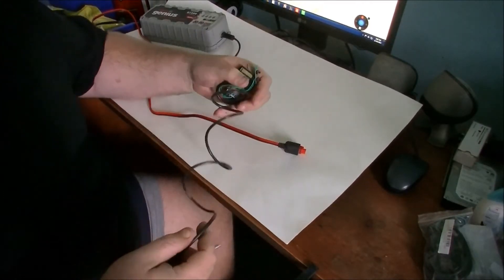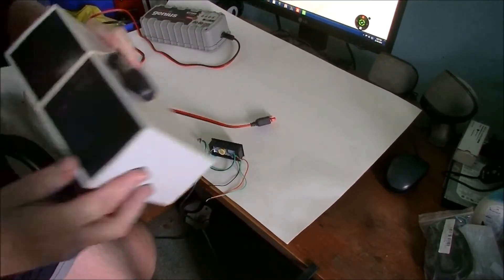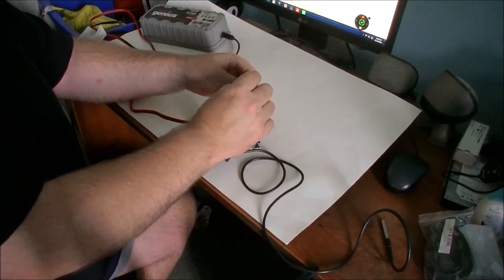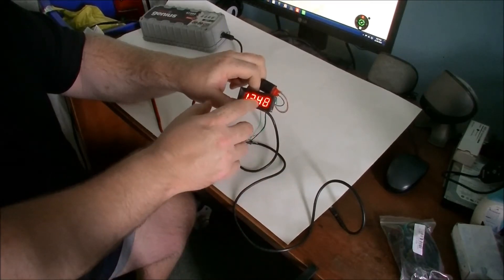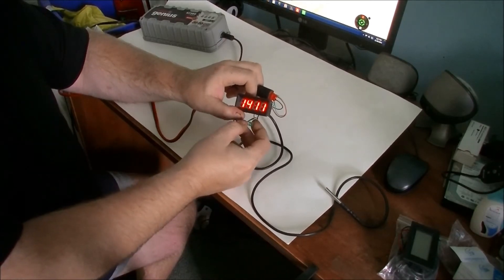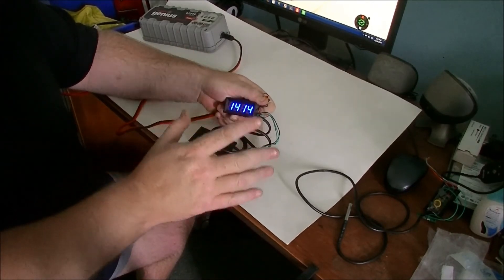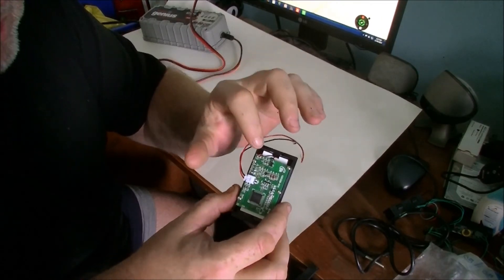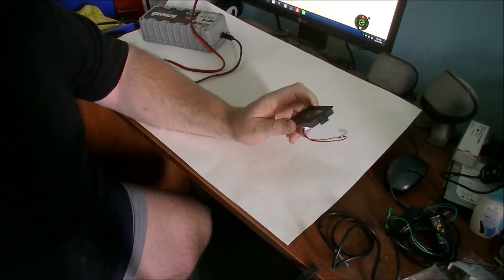3 In 1 time temperature voltage 0.56" Digital Panel DC 200V LED Digital Meter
Just a quick how to and review of these LED displays.